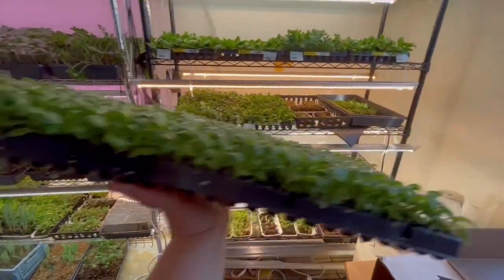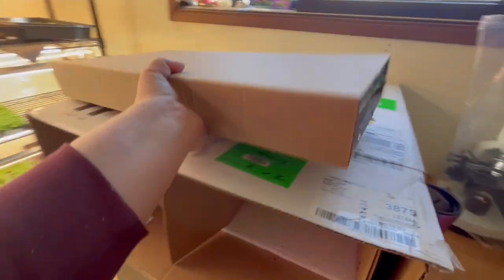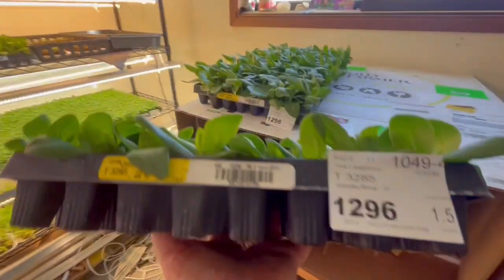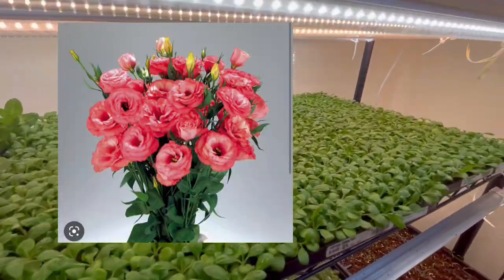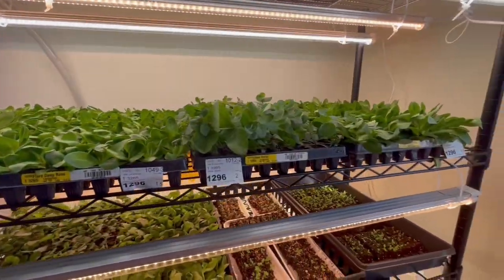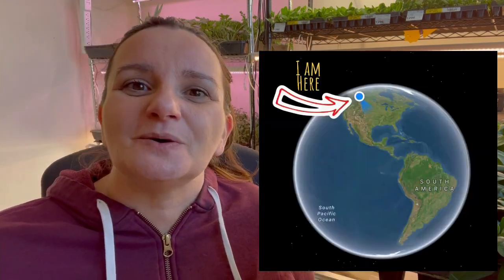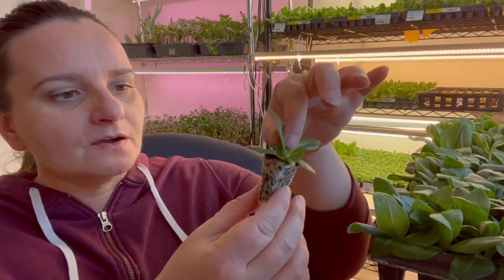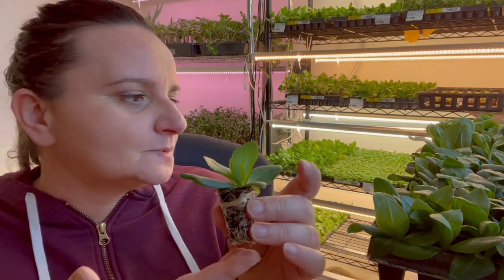Flower farm plug unboxing. Shipped in -34°c temps (-29°f) from jolly farmer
In this video we unbox my shipment of cut flower plugs for my flower farm. This was shipped in very cold temperatures. Let’s take a look and see how they are looking. In this video I share how ordering plugs works, how I save money on them and what I order as plugs.